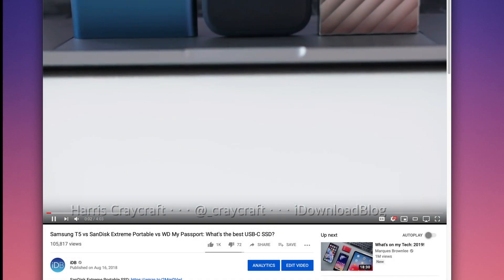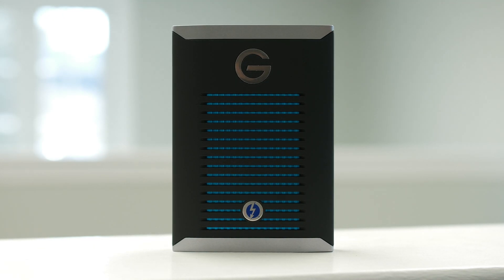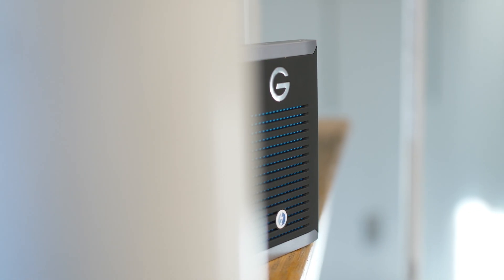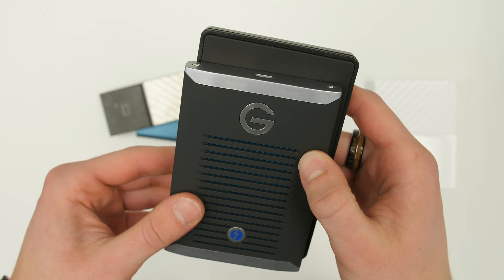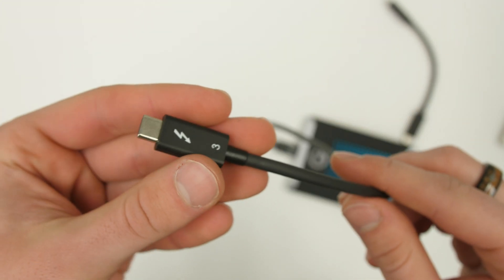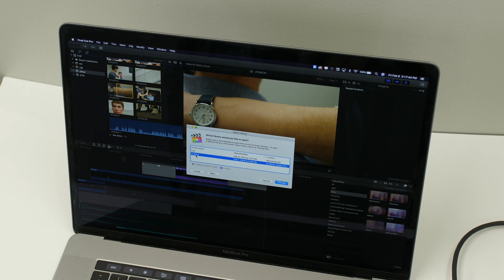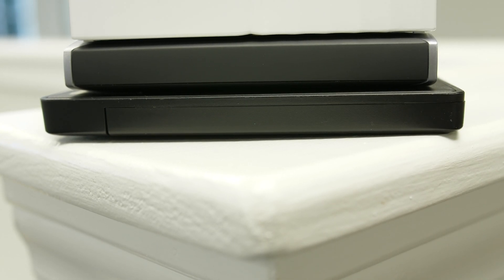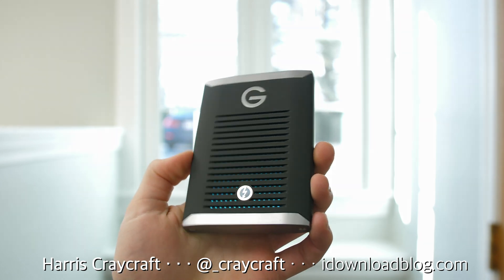World's Fastest Portable SSD: G-Drive Mobile Pro SSD Review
Taking a look at G-Technology's G-Drive Mobile Pro SSD: the perfect, fast SSD for your 2016 or newer Mac device.

~SOCIAL~
iDB: